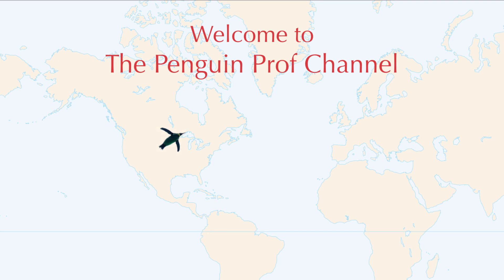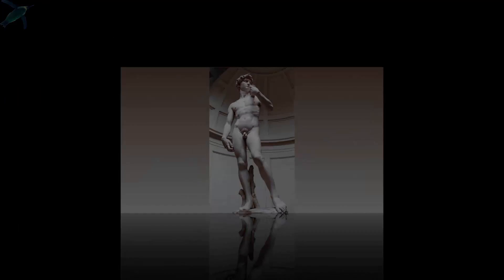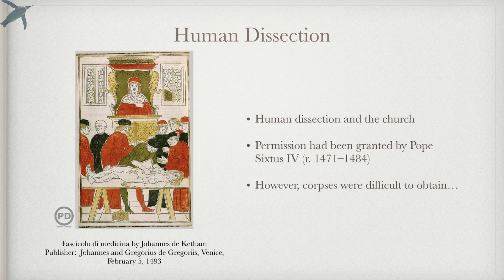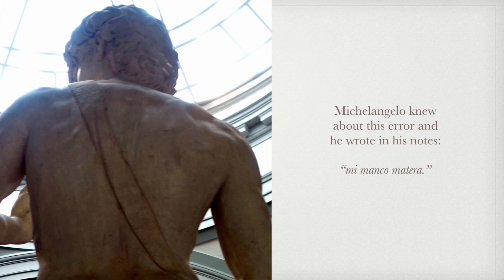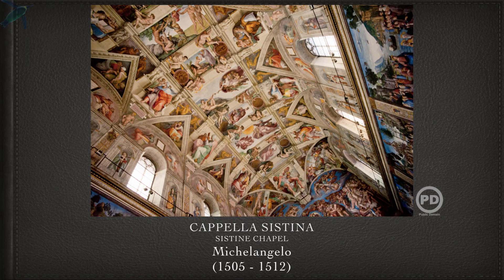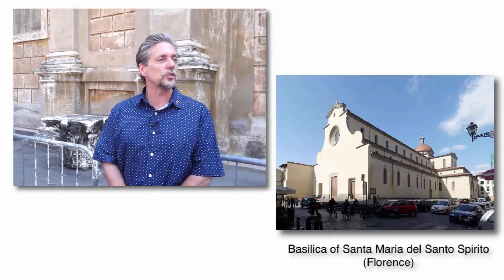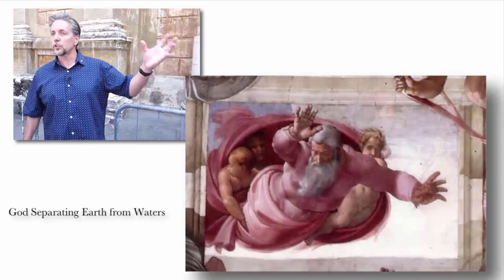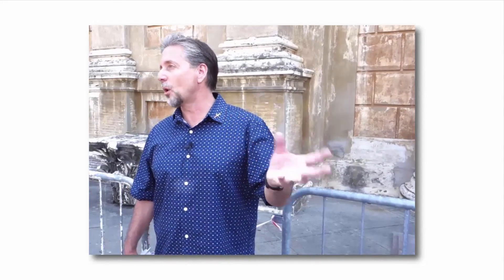Michelangelo the Anatomist: Brains & Kidneys on the Ceiling!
Everyone knows Michelangelo was a Renaissance man - but he was also an anatomist who conducted his own dissections!  Join me and Dr. Kevin Petti from Anatomia Italiana as we explore the amazing anatomical story of Michelangelo and ask the big question:  are there really brains and kidneys on the ceiling?

For information about the Anatomia Italiana program, including online resources for educators and information about upcoming tours, please visit Anatomia Italiana To contact Dr. Kevin Petti directly, e-mail

Leonardo da Vinci as Anatomist:  Coming up Next!

Images in this presentation:
*  Unless otherwise noted:  The Penguin Prof
*  Public domain images are shown with the PD icon
*  Close-up images of Michelangelo's David were used with permission by photographer Paul Schwedman
*  Images from articles discussed by Dr. Kevin Petti:

Eknoyan, G. “Michelangelo: Art, Anatomy, and the Kidney” Kidney International, Vol. 57, pp.1190-1201, 2000.

Meshberger, F. “An Interpretation of Michelangelo’s Creation of Adam Based on Neuroanatomy” Journal of the American Medical Association, Vol. 264, No.14, pp. 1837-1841, 1990.

Suk, I. and Tamargo, R. J. “Concealed Neuroanatomy in Michelangelo’s Separation of Light from Darkness“ Neurosurgey, Vol. 66, pp. 851-861, 2010.

Other references used:

Vasari G, Bondanella JC, Bondanella PE. The Lives of the Artists. Oxford, England; New York, NY: Oxford University Press, Inc.; 1550/1998.

Bull G. Michelangelo: A Biography. New York, NY: St. Martin’s Press; 1995.

Condivi A, Holroyd C. The Life of Michael Angelo Buonarroti. Elibron Classics ed. London, England; New York, NY: Duckworth and Co.; Charles Scribner’s Sons, 1553/1903.

King R.  Michelangelo and the Pope’s Ceiling. NewYork,NY :PenguinBooks; 2003.